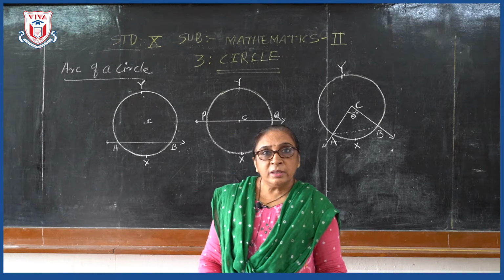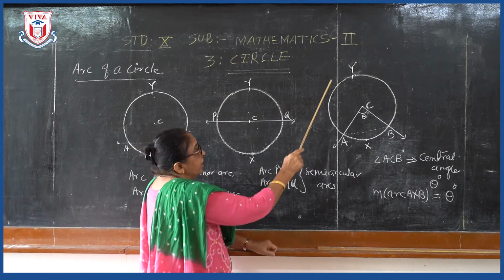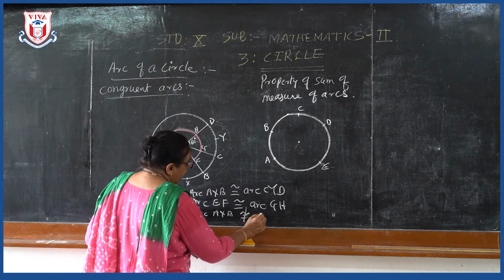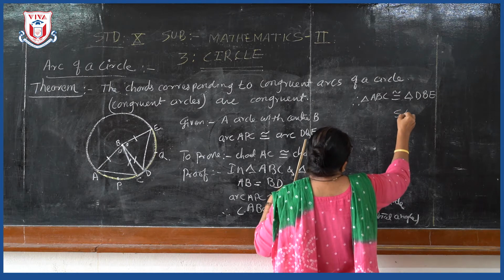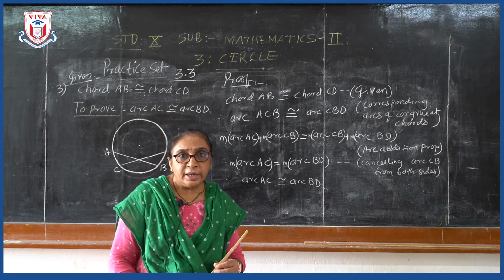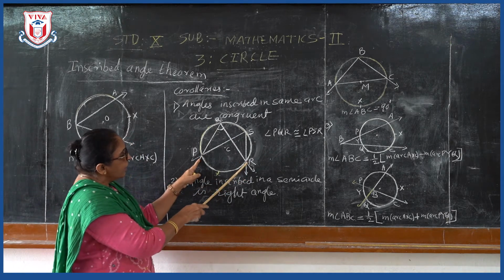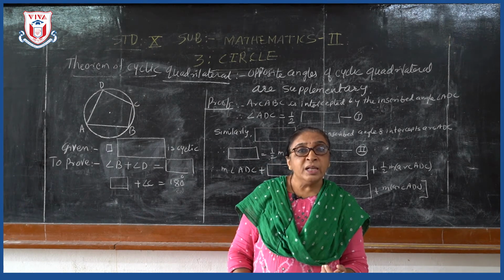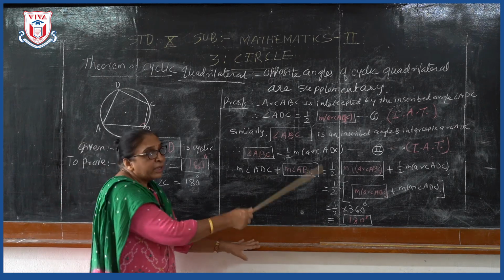Std 10th | Eng Med | Maths 2 | Ch 03. Circle (1/2)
Medium : English
Subject : Science II
Topic : Ch 03. Circle (1/2)
Teacher Name : Rohini Vartak
School Name :  Dr, N. P. Shah Eng Med School, Agashi